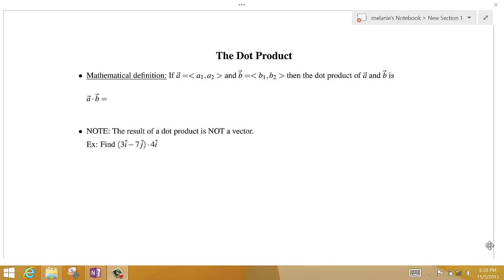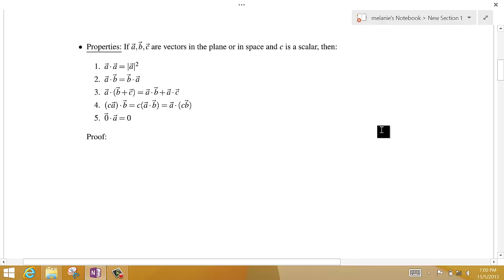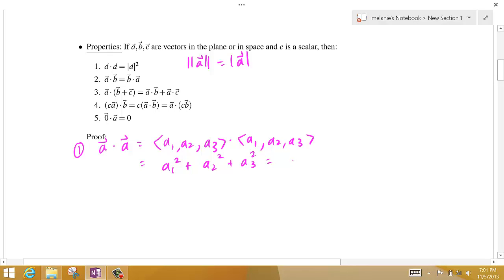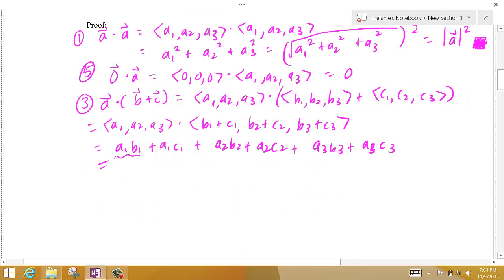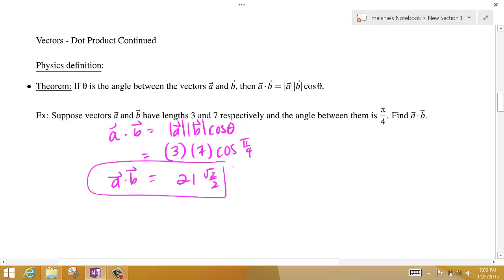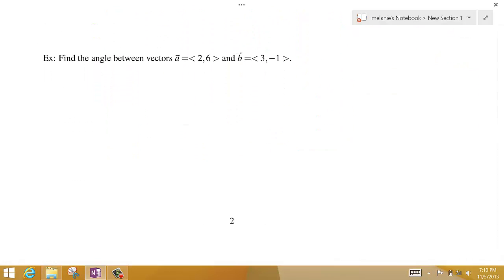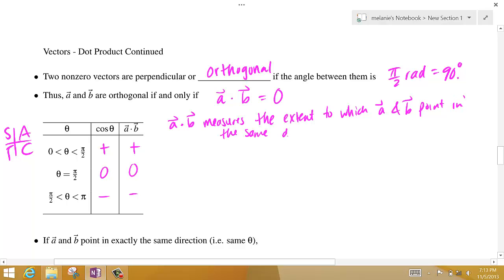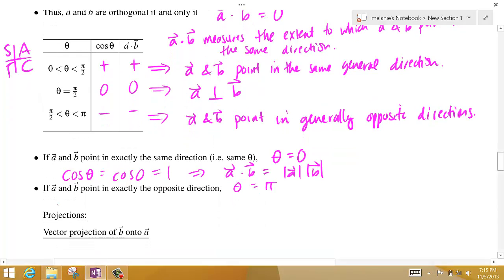Vectors: Dot Products -- Part I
An explanation of dot products, including properties and using dot products to find the angle between two vectors.